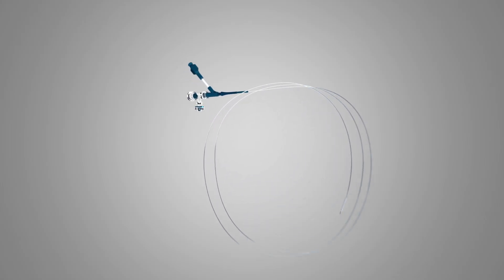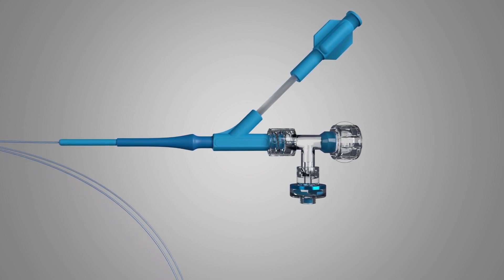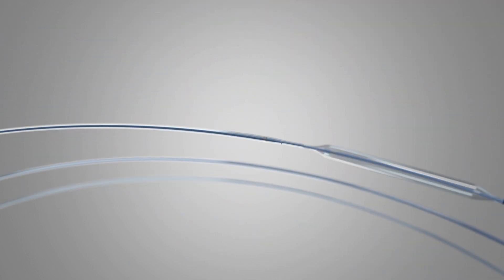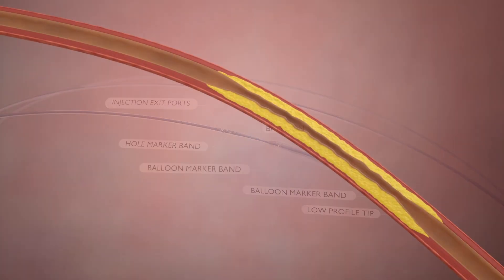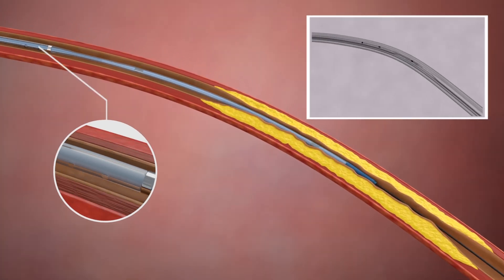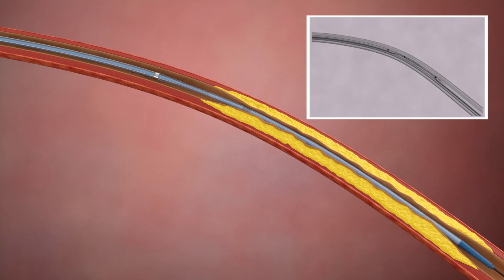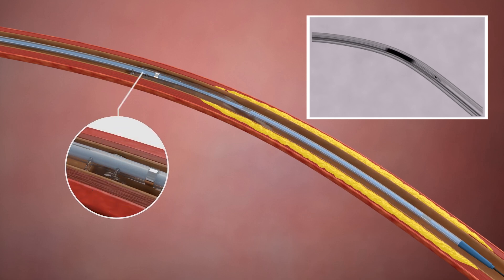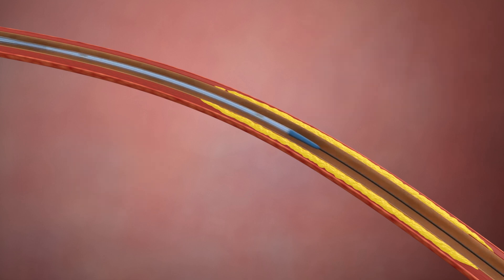Finesse BTK catheter for peripheral arterial surgeries - 3D animation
This 3D animation was developed for Summa Therapeutics' Finesse BTK Multicath, a game-changing catheter that allows exchangeless angiography and angioplasty while over-the-wire. The medical device technology is designed to make complex peripheral arterial surgical procedures faster and easier to perform. The multitool catheter can be used to select, cross, and dilate arterial lesions, and includes exit ports for injecting radiopaque contrast material or other fluids.

Summa pioneered multifunctional catheters for use during peripheral arterial interventional procedures. Featuring ultra-low tip profiles, on-the-fly fluid injection capability, and high performance angioplasty balloons, and are injection-ready at all times even while over the wire. They serve as diagnostic, crossing, and angioplasty balloon catheters all in one. It is used to treat catheter-based interventional procedures in below the knee (BTK) arteries that can be limb-saving for patients at risk of amputation due to peripheral arterial disease (PAD). It is estimated that there are more than 150,000 lower extremity amputations in the U.S. each year, most due to circulation problems (PAD).